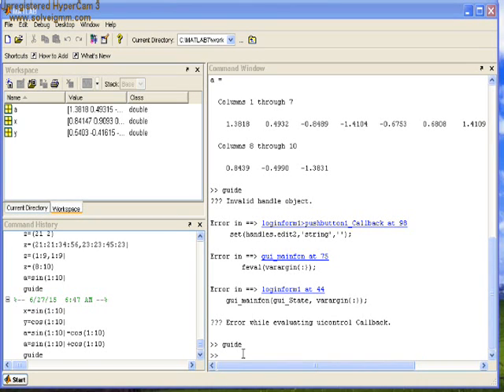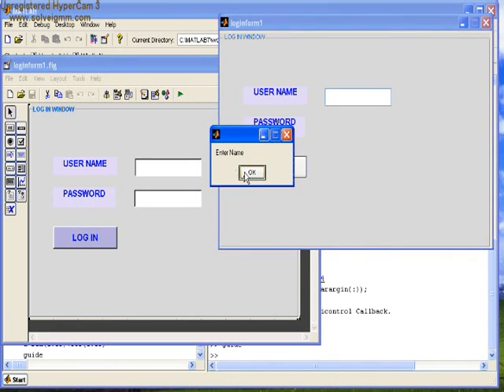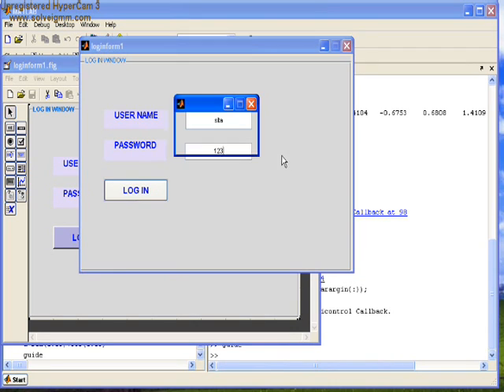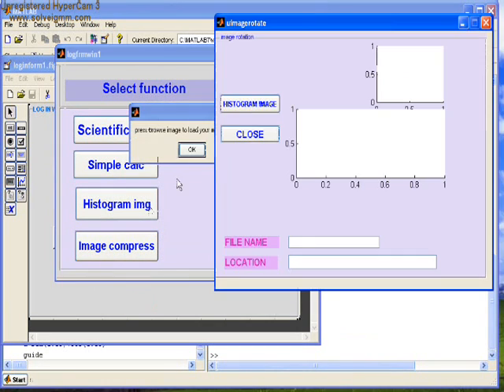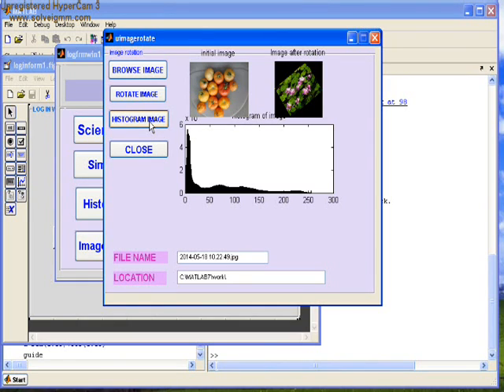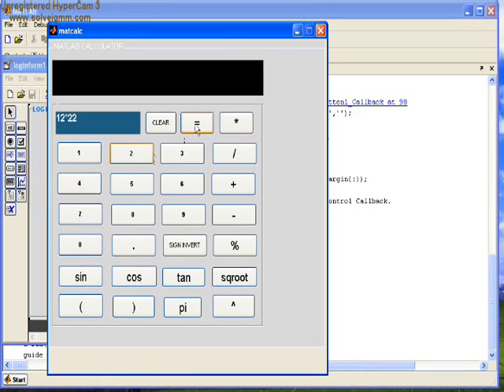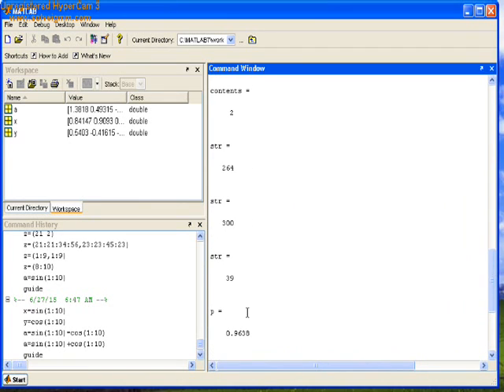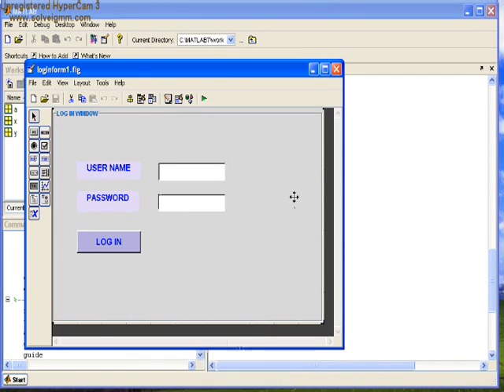Matlab Programming Tutorial_Multiple matlab gui forms with login window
In this session we describes how intellectually we interface multiple Matlab gui forms with login window.
All the processing of executable forms variable is displayed in matlab command window.
we will create blank GUI either by typing ""guide"" function in command window,or we may select manually by Matlab gui icon

For all those who send their emails to get the code,here is the concept..
 mat-labs codes for linking a multiple GUI is formulated by the concept that when we form a GUI in mat-lab using guide than there should be a m-file associated with it, is also formed. we just have to call that m-file of second GUI into the first GUI form through [callback function] in the command prompt of push button Your second GUI should have an m-file associated with it.  Put this in the callback function to your push button.  for example in gui1 push button_1_Callback(stuff) gui2.m;